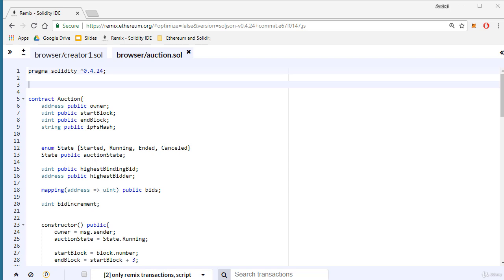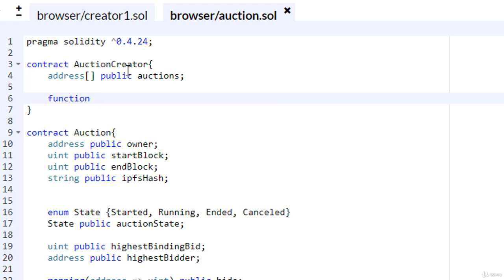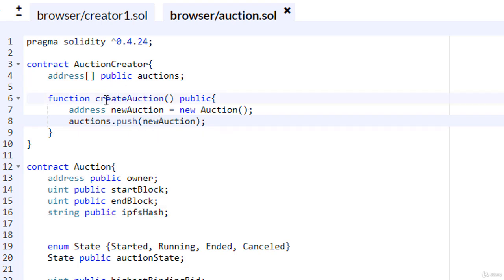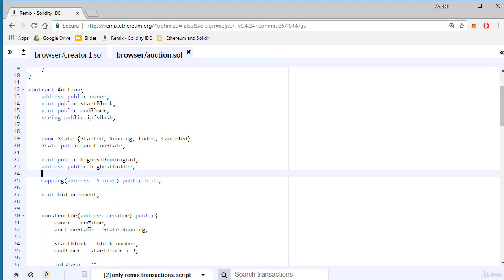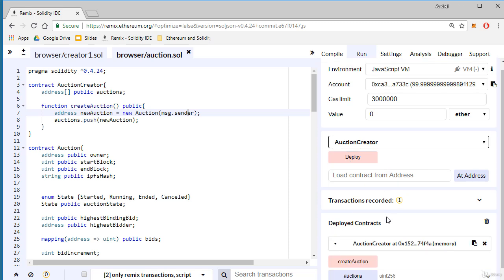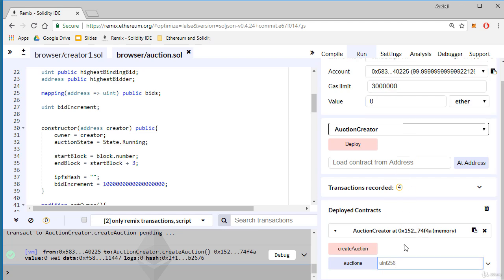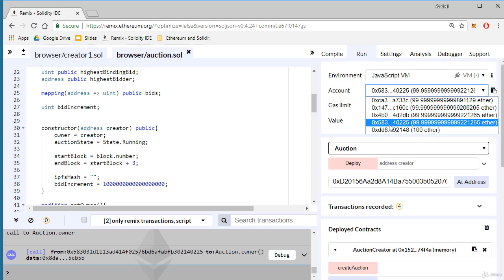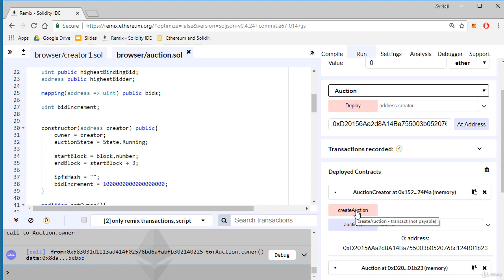059 Auction Contract Creator